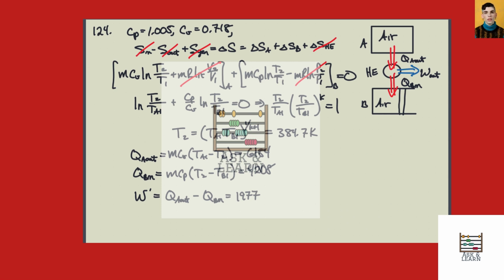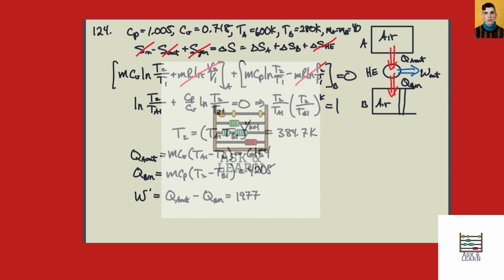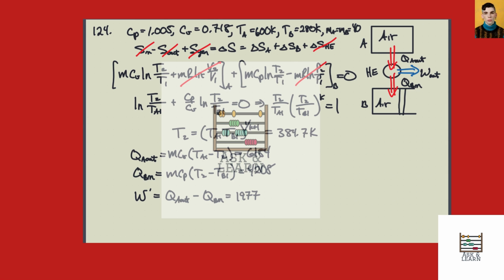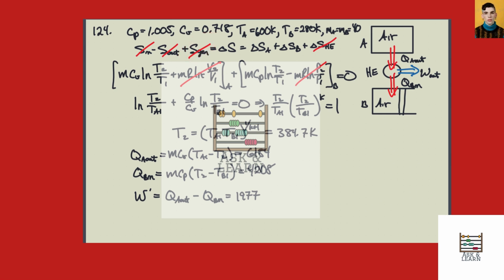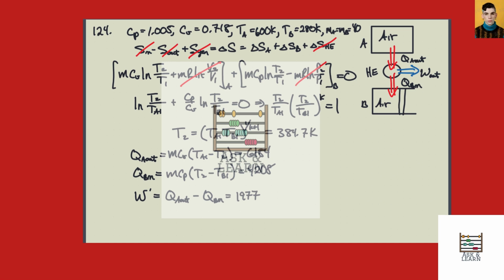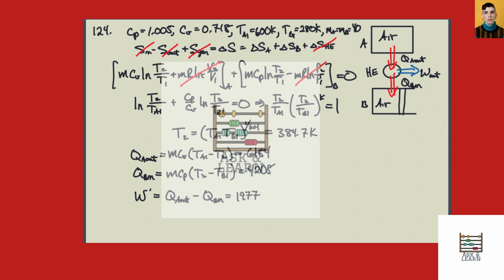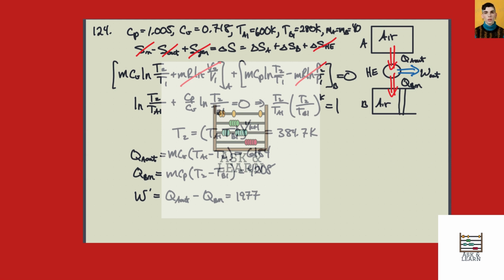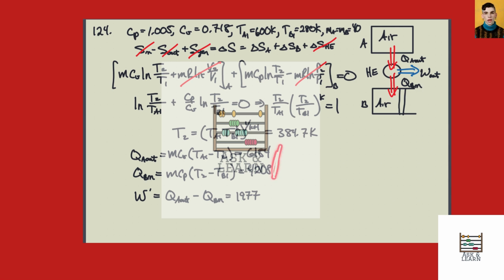A constant-volume tank has a temperature of and a constant-pressure device has a temperature of Bot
A constant-volume tank has a temperature of and a constant-pressure device has a temperature of Both the tank and device are filled with of air. A heat engine placed between the tank and device receives heat from the high-temperature tank, produces work, and rejects heat to the low-temperature device. Determine the maximum work that can be produced by the heat engine and the final temperatures of the tank and device. Assume constant specific heats at room temperature.